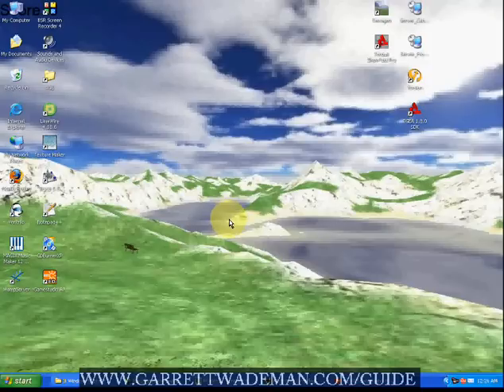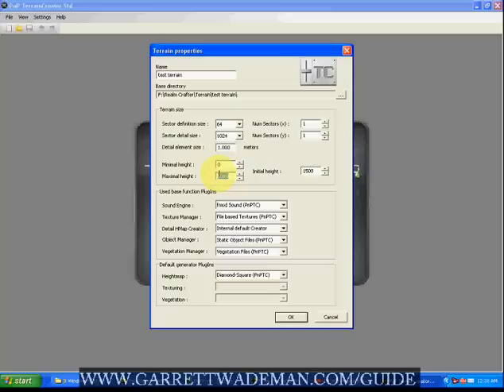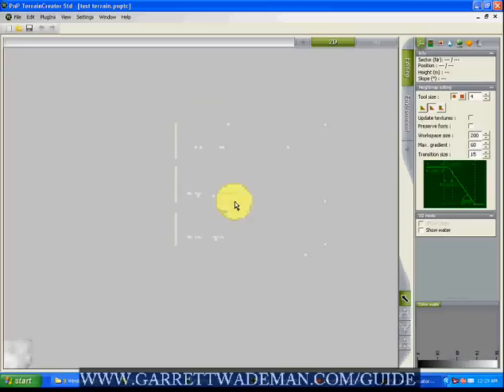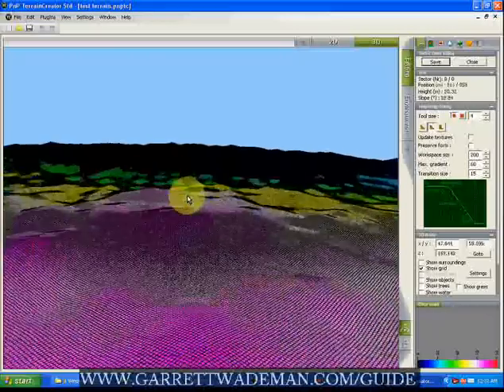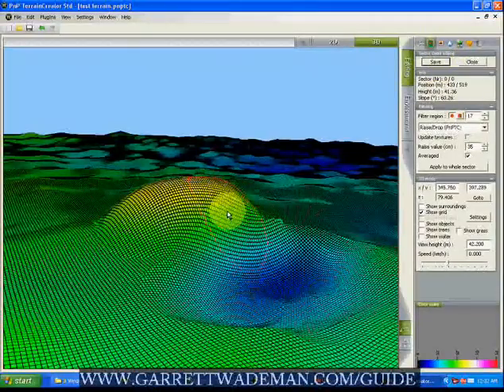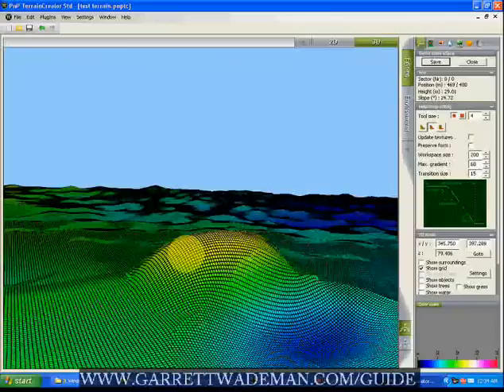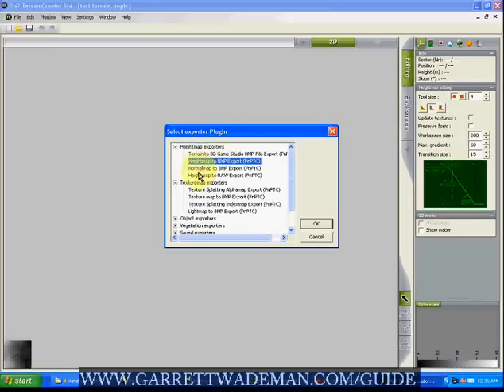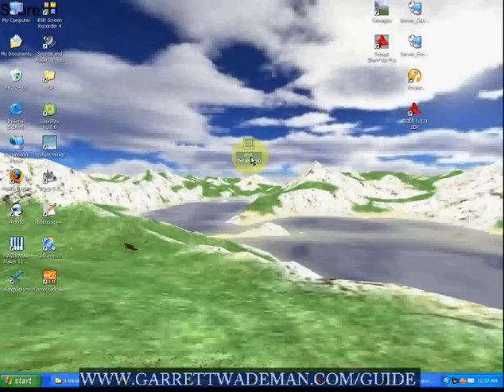PNP Terrain Creator Tutorial (how to make a quick terrain)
A Video tutorial on how you can create a quick and dirty terrain that is randomly generated using PNP Terrain Creator. This tutorial was designed to help new developers create a basic random terrain to use in their game engine whether it is 3D Game Studio, Torque or Realm Crafter. To see more of this guide relating to "How to Create a Computer Game" please go to my

(more)